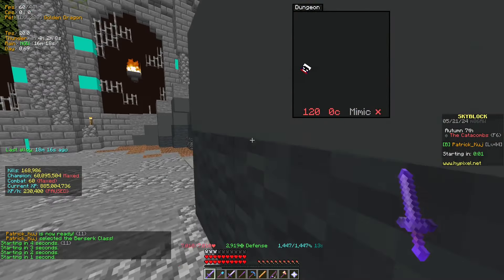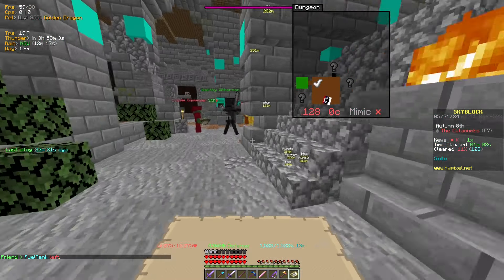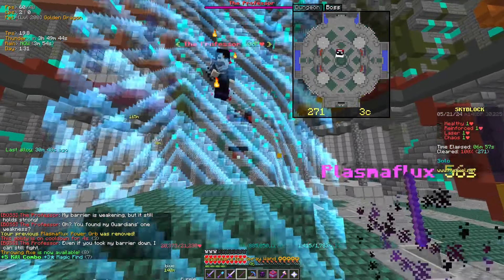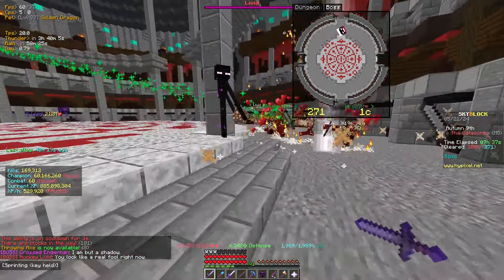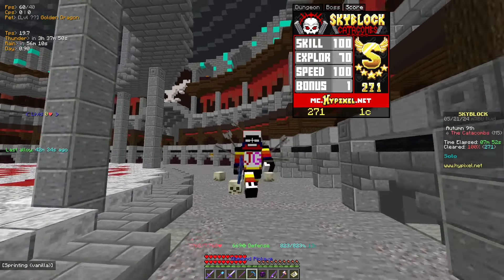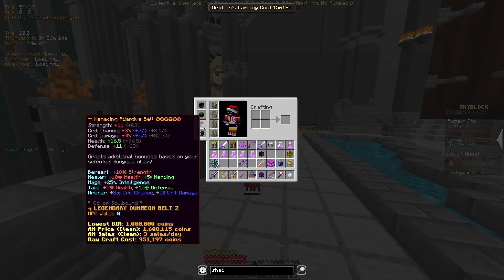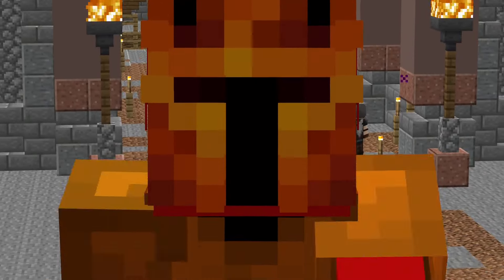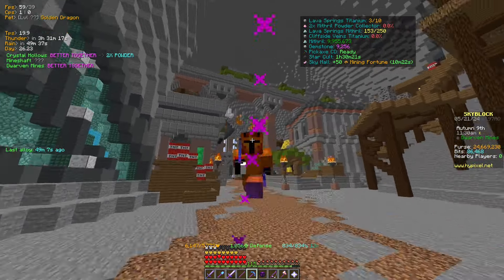CATA 50 TESTING (Hypixel Skyblock) Adaptive Armor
Sorry for the terrible upload schedule, anyways, on to the video!

Server I played on:
mc.hypixel.net